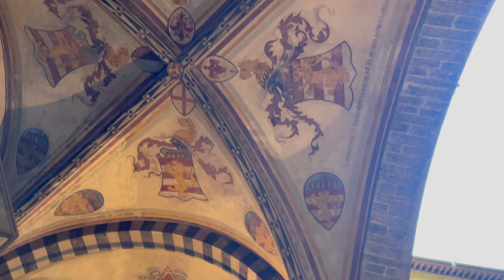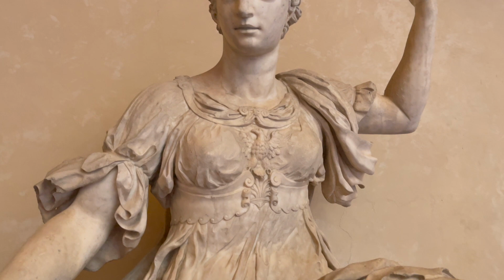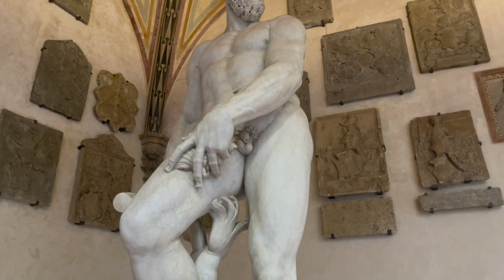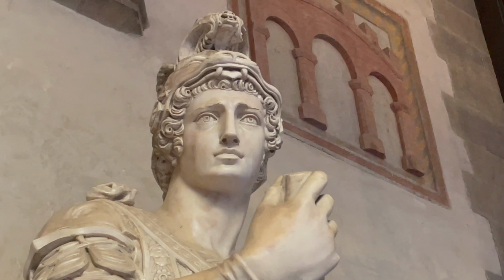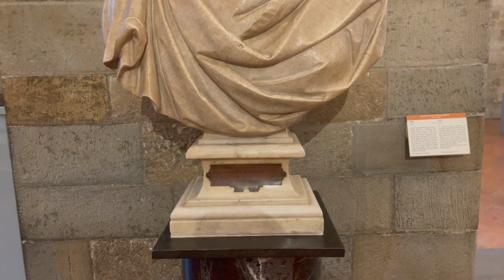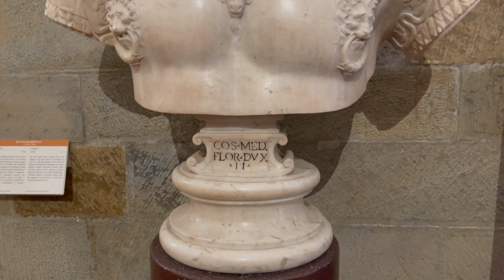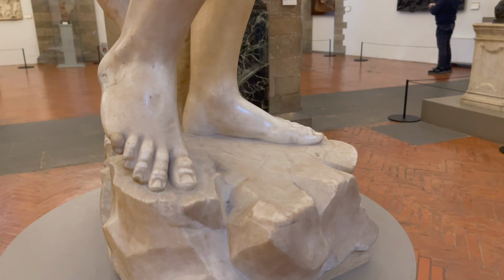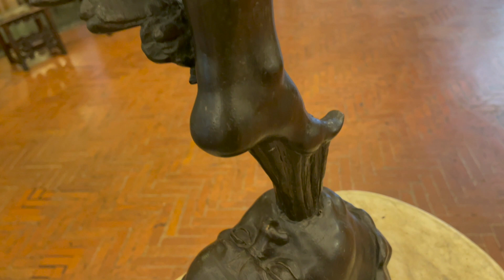The Bargello Museum in Florence Italy, part 1 , The MIchaelangelo Room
In this episode of Tasting Travel, We are in Florence, Italy where we visit the Palazzo Bargello National Museum. This visit is going to be multiple videos. In this video, we explore the courtyard of the oldest building in Florence. Then we head into the Michelangelo Room to observe some of the best sculptures art in the history of the Renaissance.

Tastingtravel.online

Affilliate links

shorturl.at/dfsB3

food review travel destinations bartolomeo ammannati museo del bargello pitti tondo michelangelo michaelangelo bacchus bargello museum donatello david david di donatello firenze